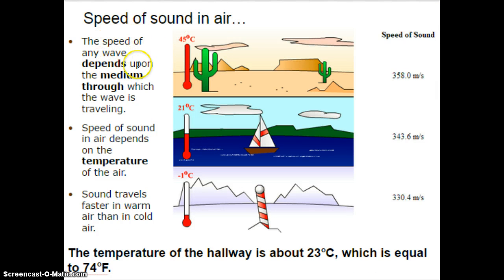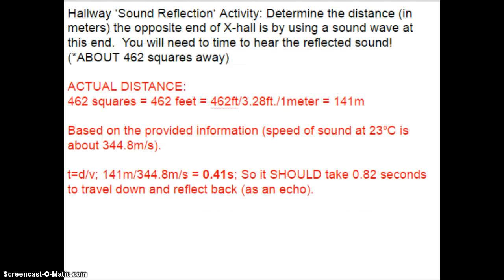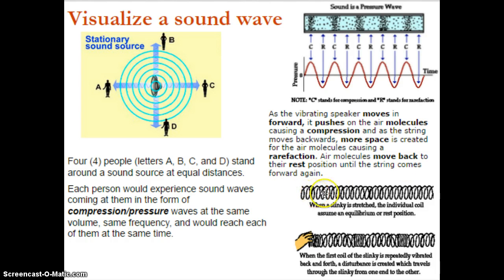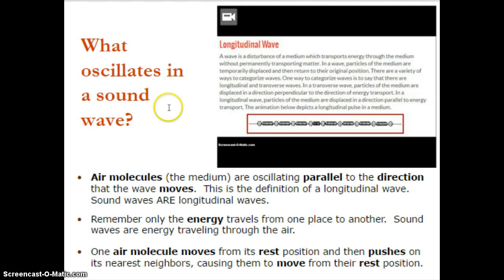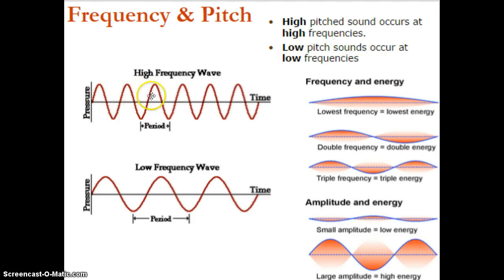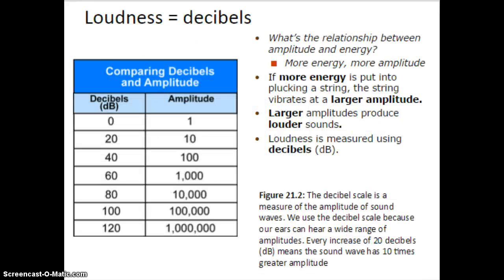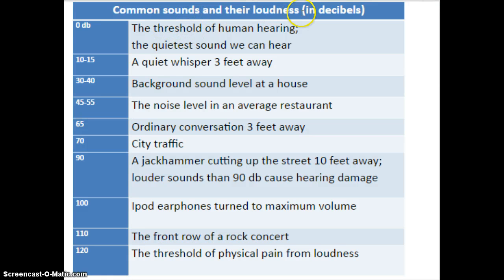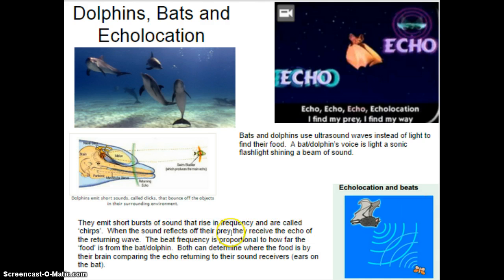8 Sound Lecture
Sound basics, longitudinal wave